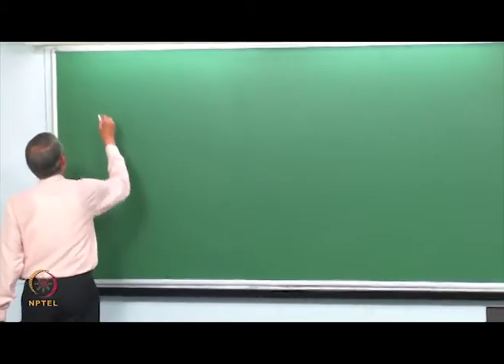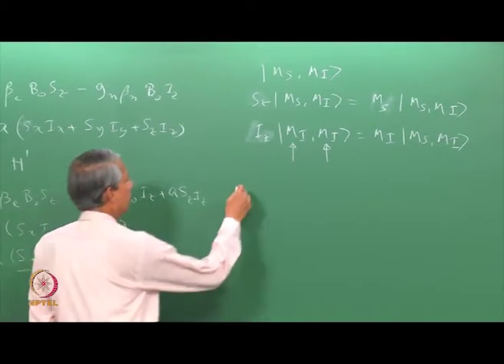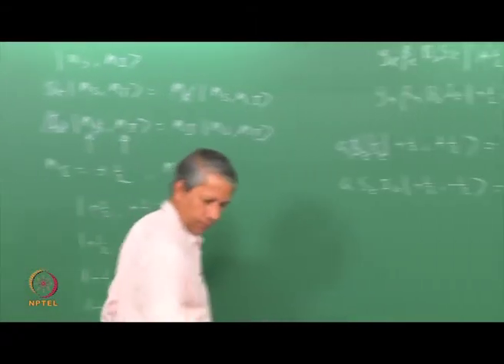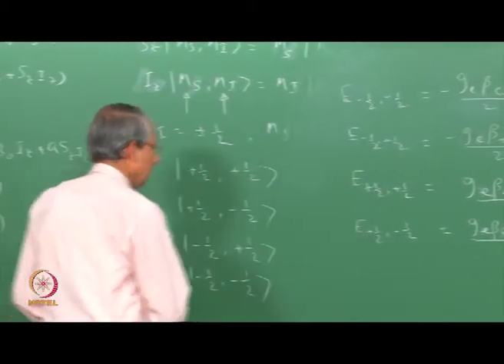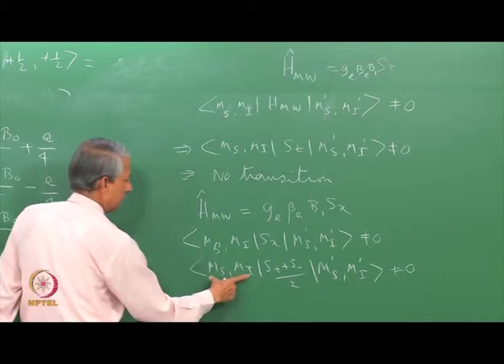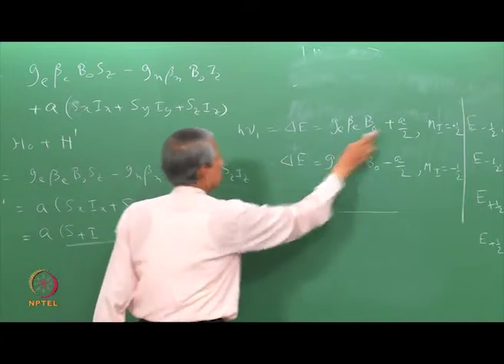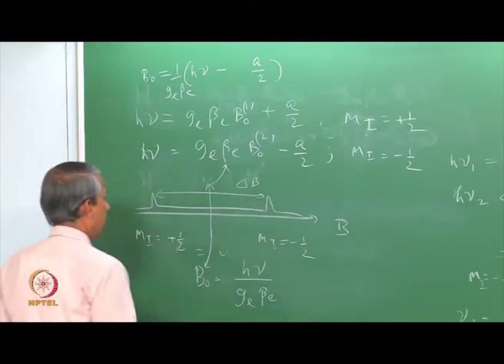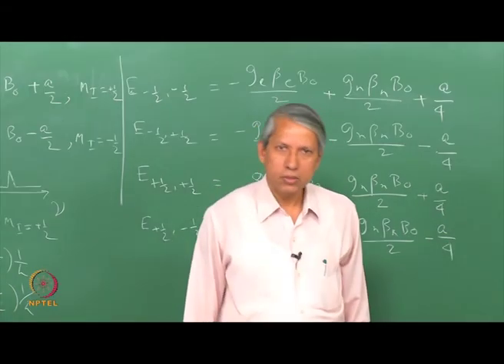Theory of First-order EPR Spectra – II